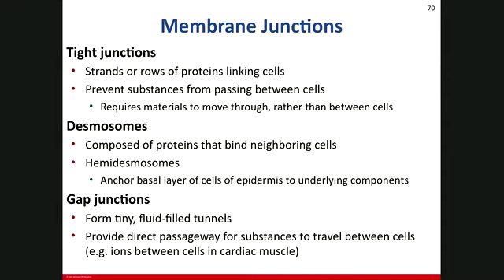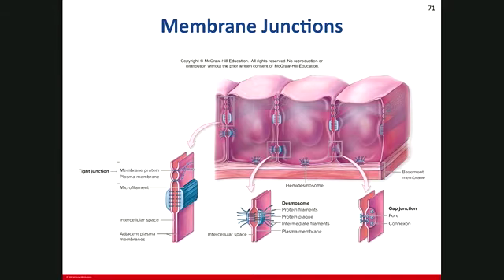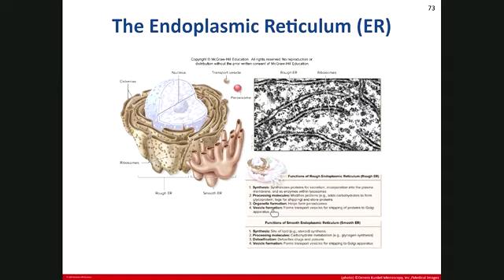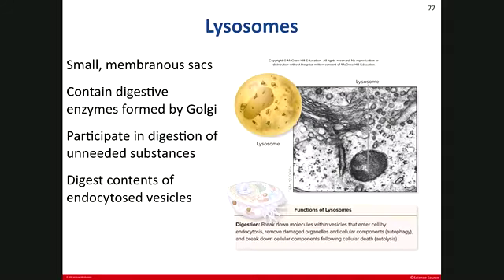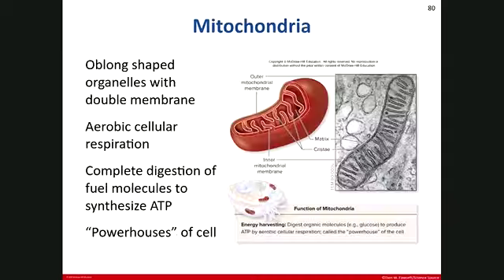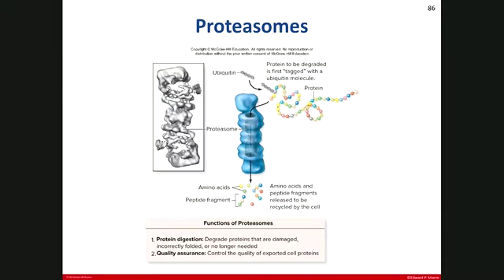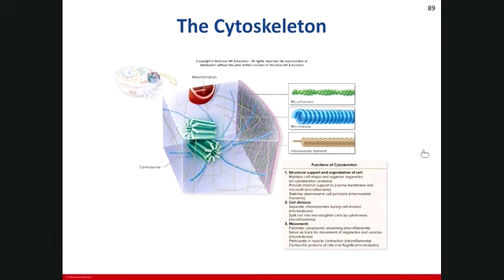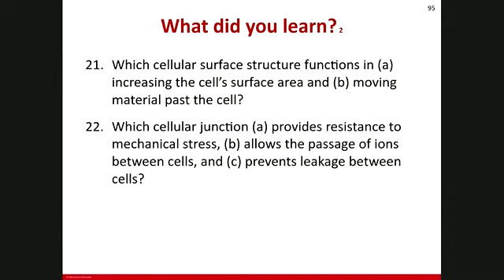Cell Biology (Part 4: Cellular Structures)